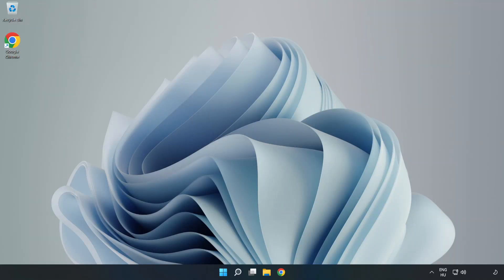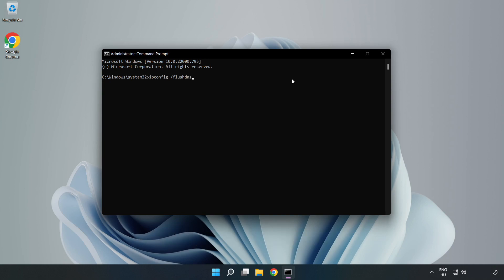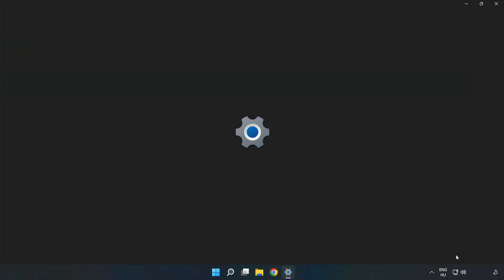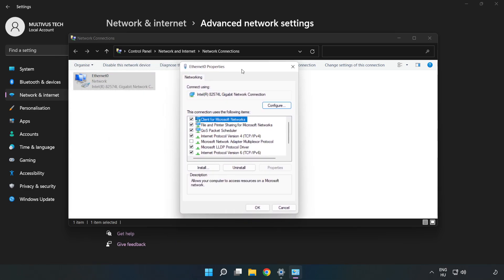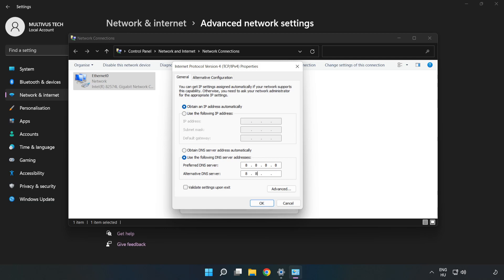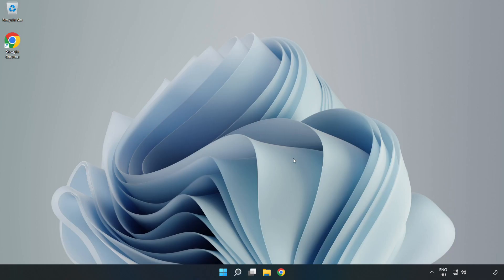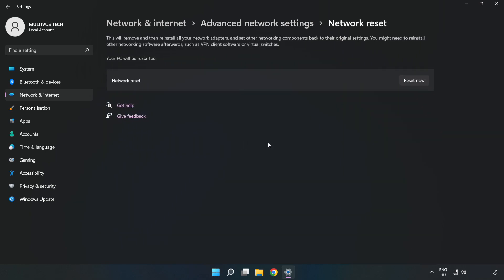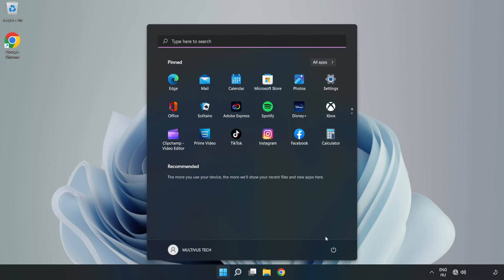How to FIX FIFA 18 Connection / Server Error!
I'm going to show How to FIX FIFA 18 Connection / Server Error!